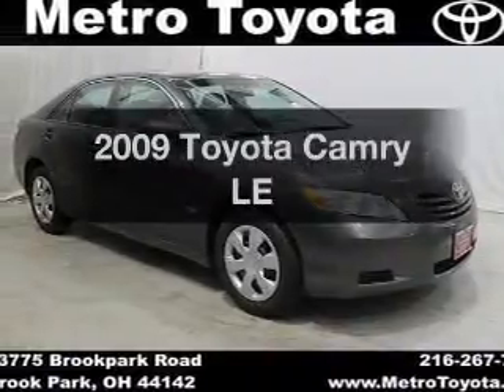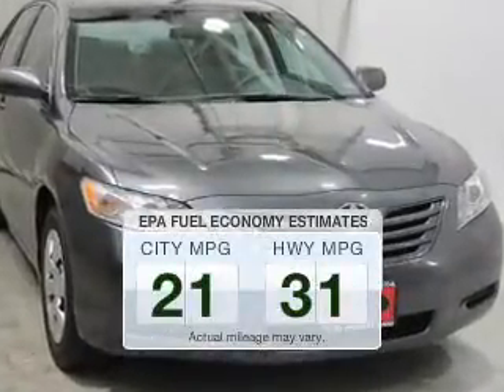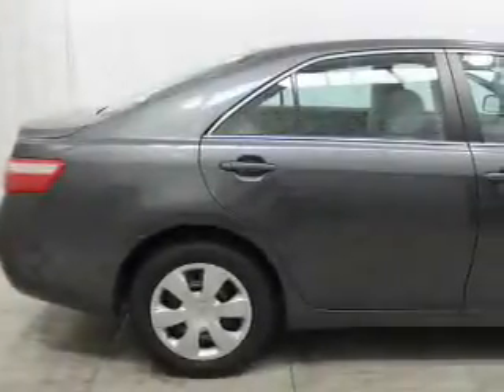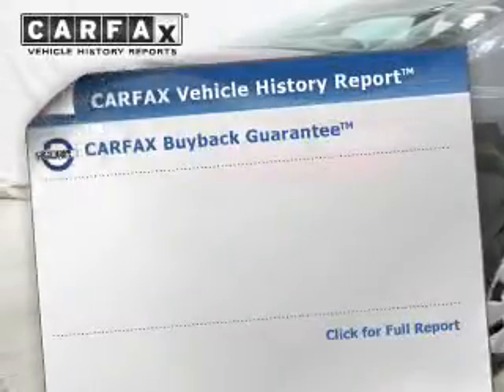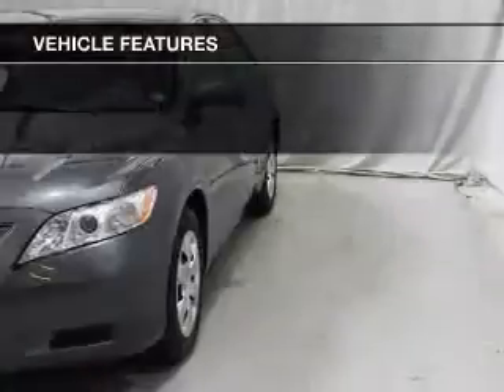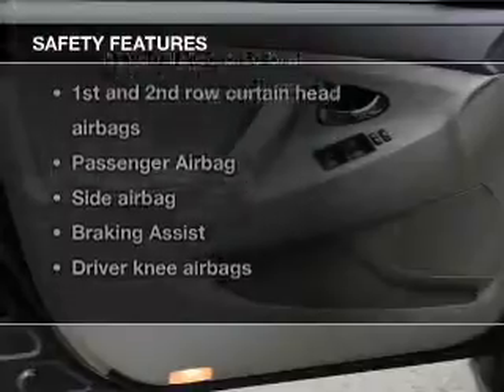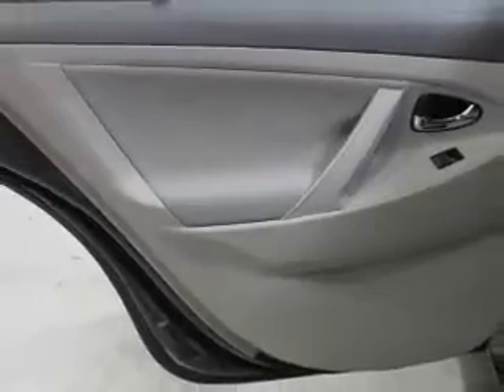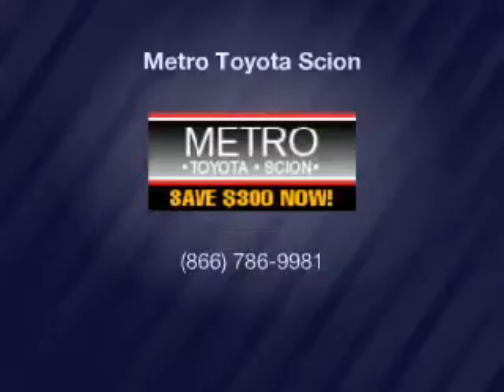2009 Toyota Camry - Brookpark OH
Year: 2009
Make: Toyota
Model: Camry
Trim: LE
Engine: 2.4 liter inline 4 cylinder 16 valve
Transmission: 5-Speed Automatic
Color: Magnetic Gray
Mileage: 47472
Address:
13775 Brookpark Road